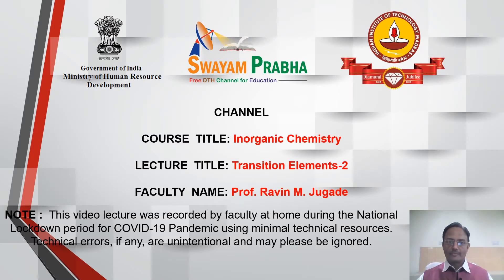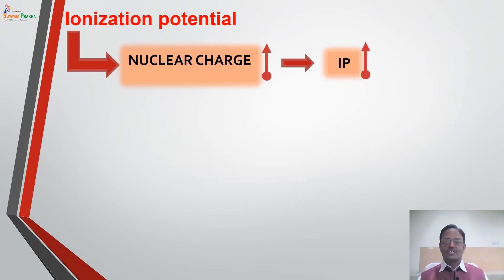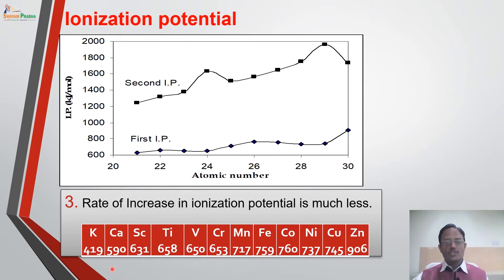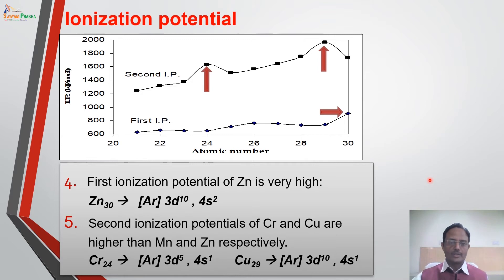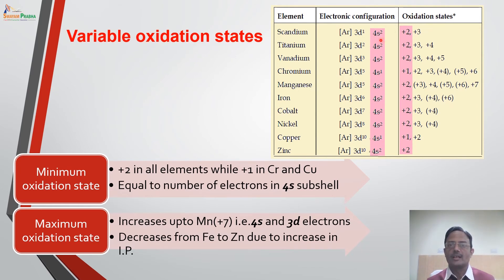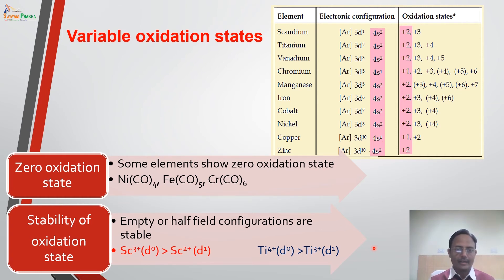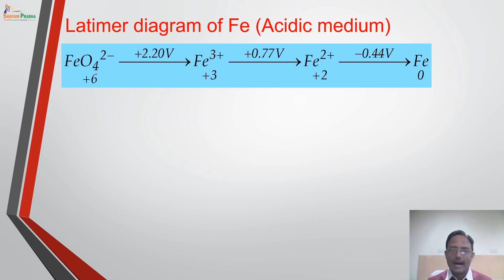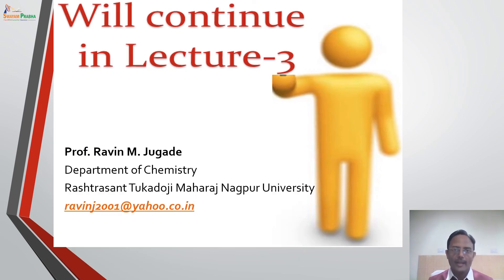Transition Elements 2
Subject:Chemistry
Course:Inorganic Chemistry